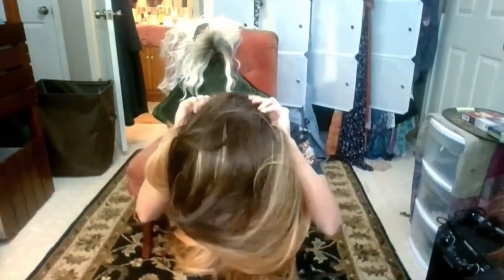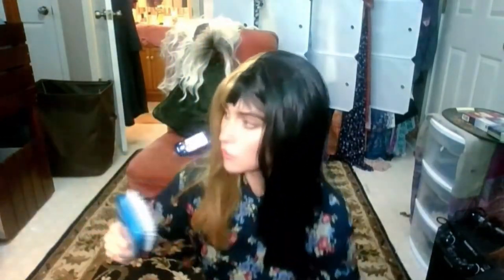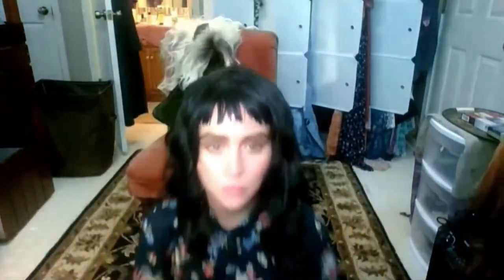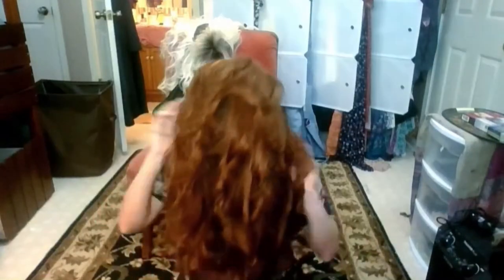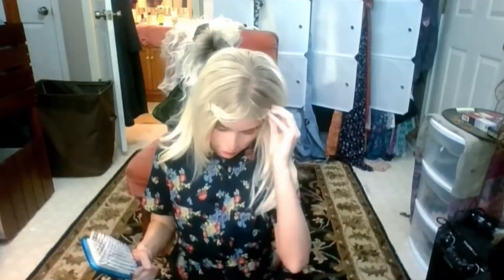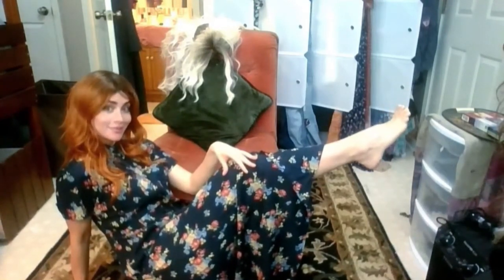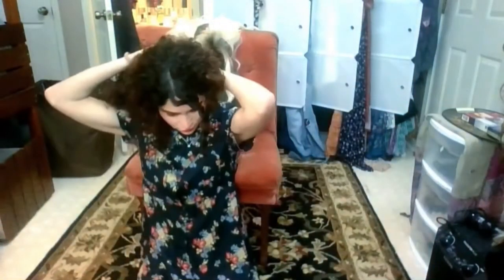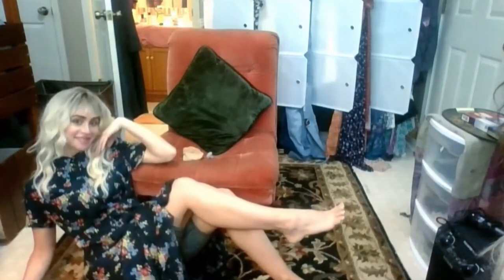trying on my wigs & i reveal my real hair -or lack there of lol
I normally wear wig caps under my wigs, but for this video I didn’t. Most of my wig brands are Haircube, Outre and Sensationnel.